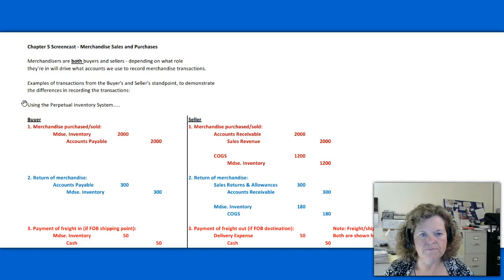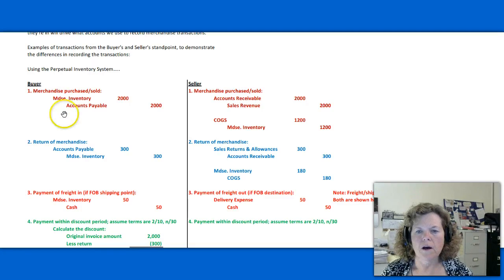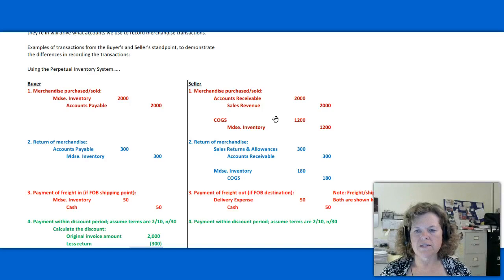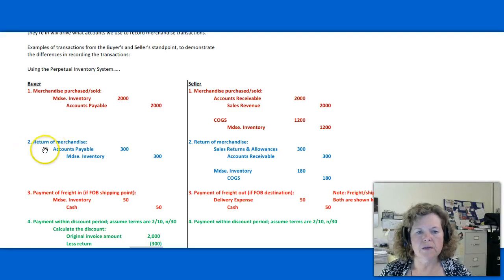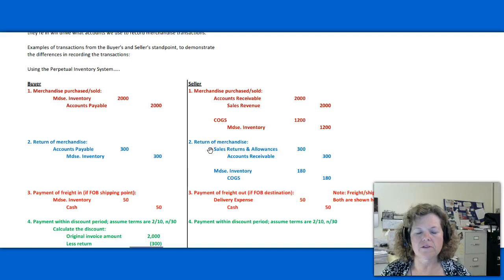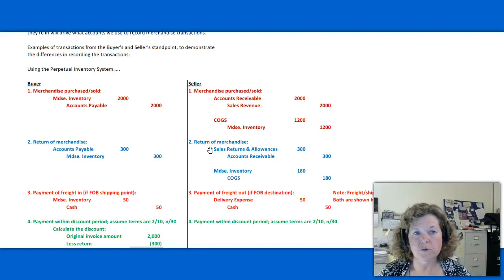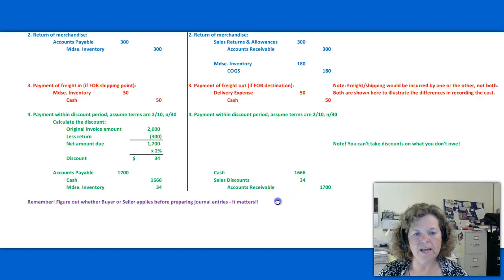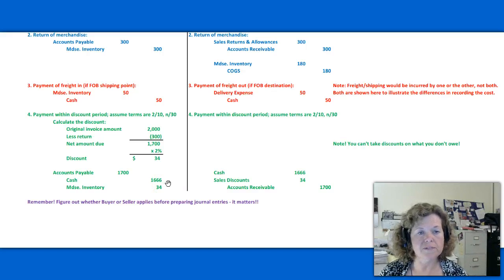Ch 5 - Mdse. Sales and Purchases